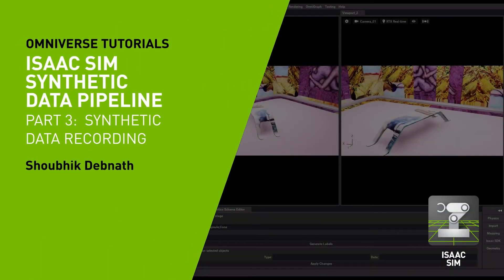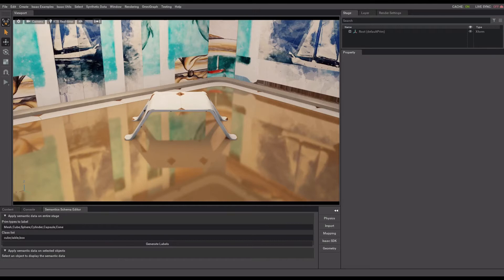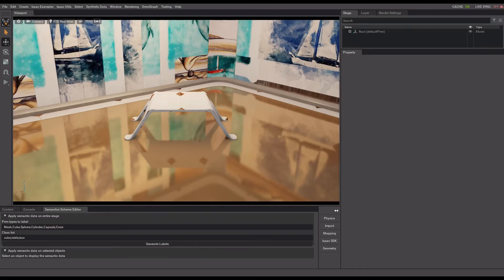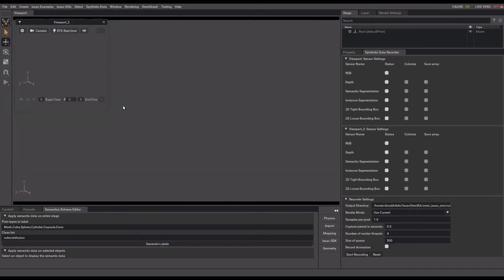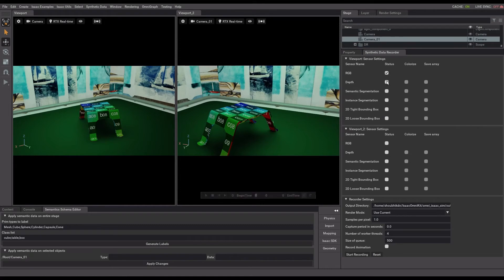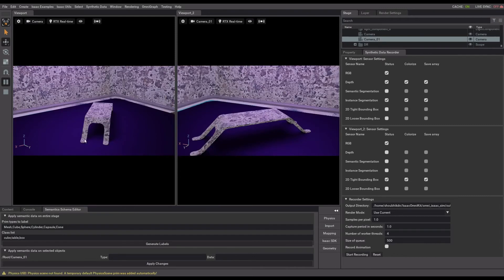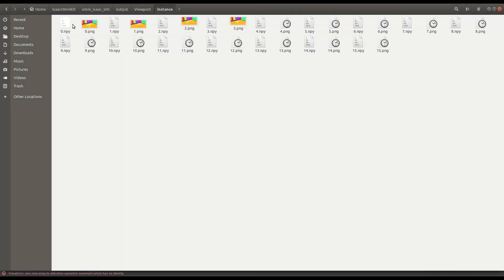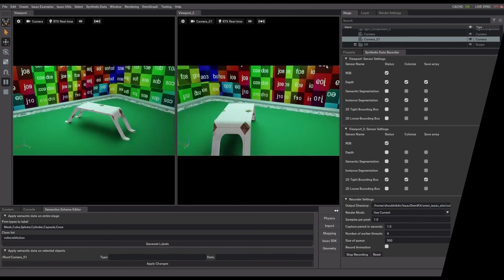Synthetic Data Pipeline Part 3: Synthetic Data Recording in Omniverse Isaac Sim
In this video you will learn, how to record synthetic data in ISAAC Sim. Having access to large scale synthetic dataset helps in the training of deep learning applications. The Synthetic Data Recorder tool enables offline dataset generation of various synthetic data sensor output locally from multiple viewports. It currently supports offline data recording for six sensors - RGB, Depth, Semantic and Instance Segmentation, 2D Tight and Loose bounding box. For additional information, also refer to the documentation